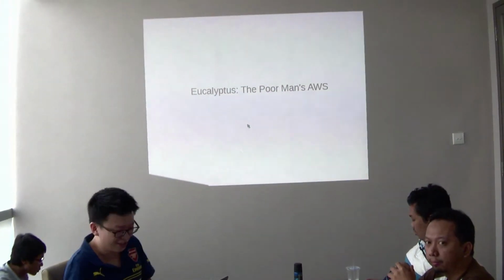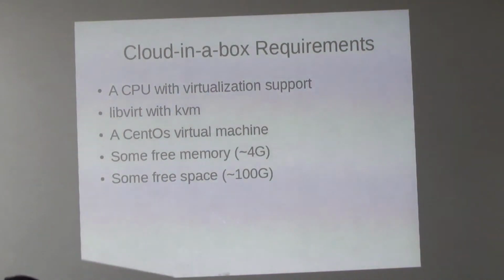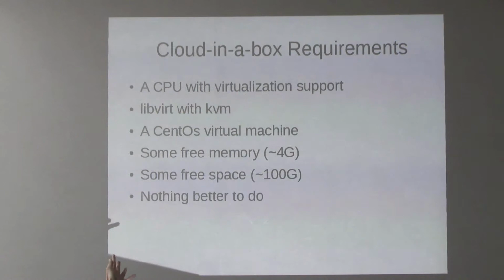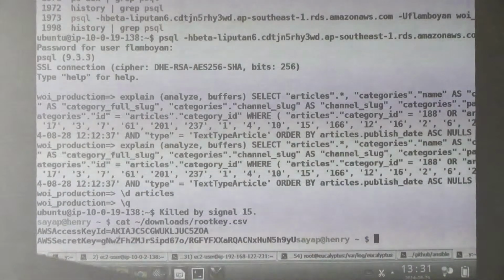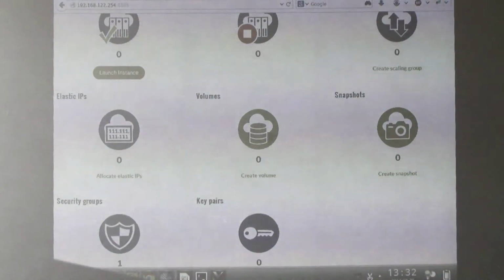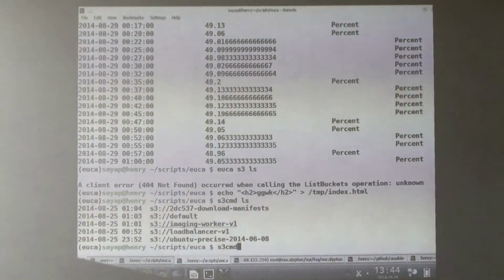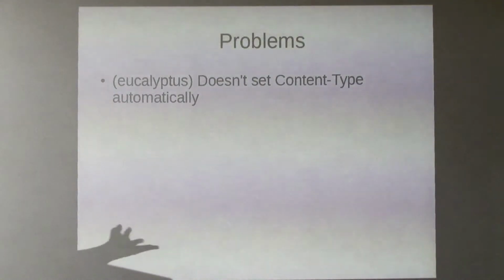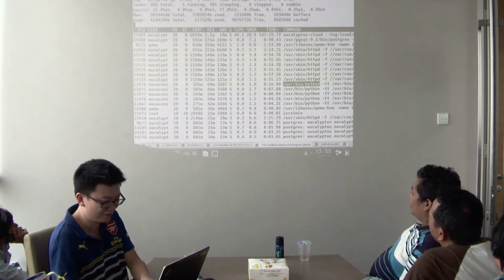EngineerLip6 Tech Talk #19 - Eucalyptus: The Poor Man's AWS